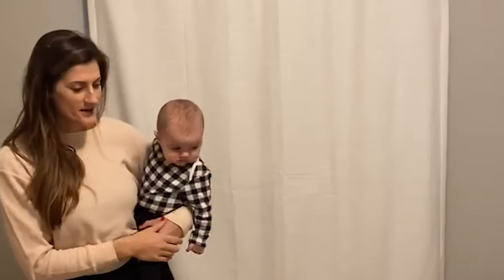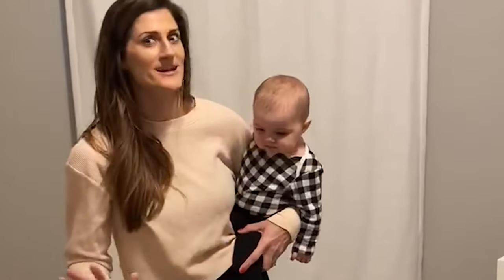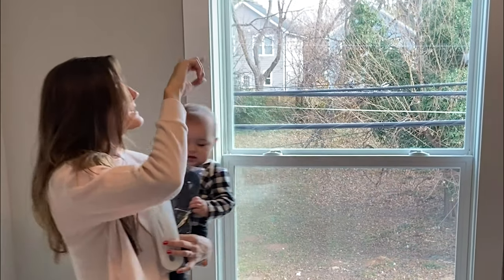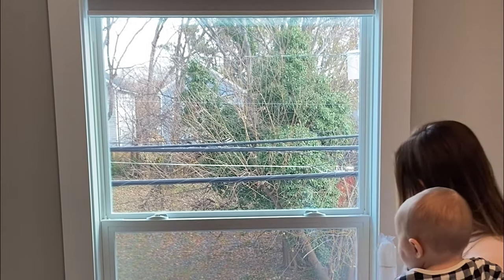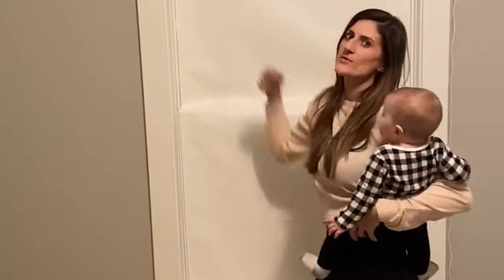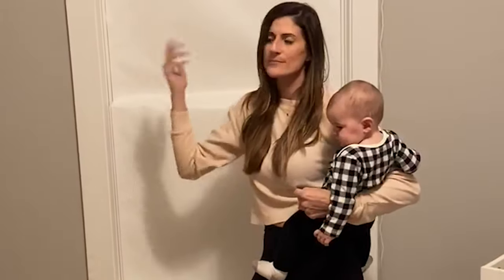Unveiling the Product That Turns Your Nursery Dark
🎥 Welcome to another video! Today, we're excited to share a customer review of the Blackout EZ Window Cover. Watch as she explains how she uses our product to darken her baby nursery! Don't miss out on this insightful review.

Time Stamps -
00:00 Intro
00:53 Blackout EZ Window Covers
01:18 Product Install
03:29 Product Demonstration
03:58 Outro